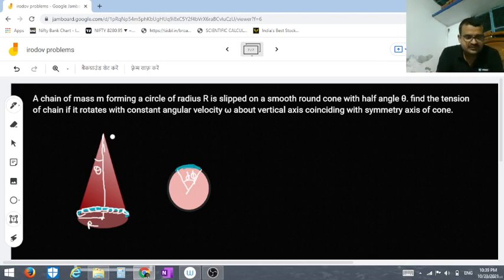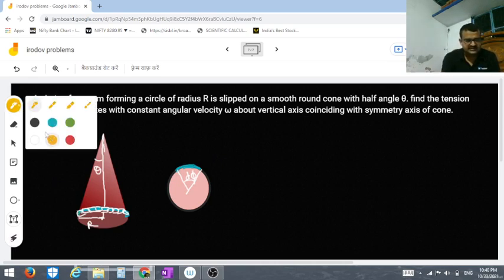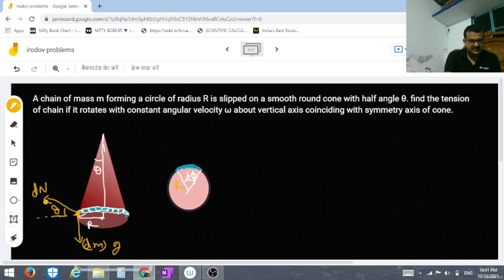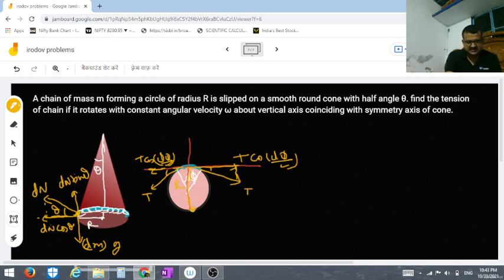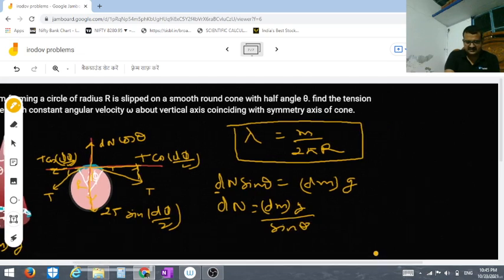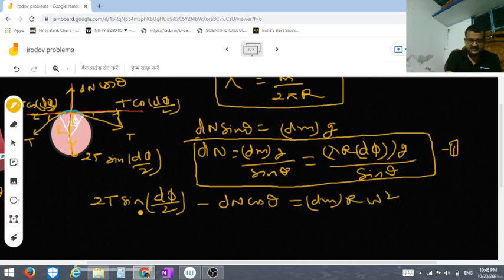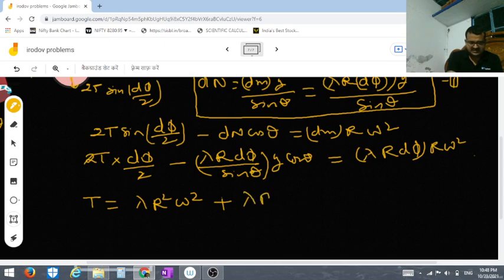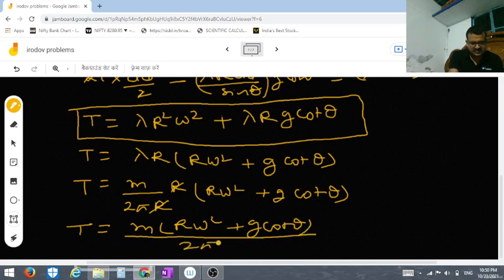concept of dynamics|A chain of mass m forming a circle of radius R is slipped on a smooth round cone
A chain of mass m forming a circle of radius R is slipped on a smooth round cone with half angle θ. find the tension of chain if it rotates with constant angular velocity ω about vertical axis coinciding with symmetry axis of cone.
this question teaches us a very important concept application of concepts. it is solution to a problem of irodov . it is helpful for IIT JEE/NEET/ class 11th /12th/ mechanics learners and for one who loves to learn conceptual physics in lucid manner.